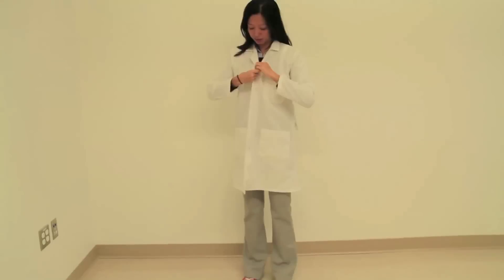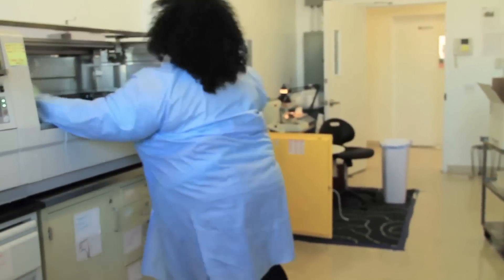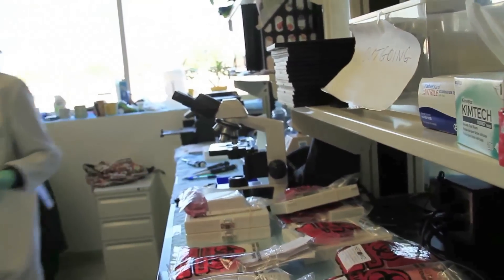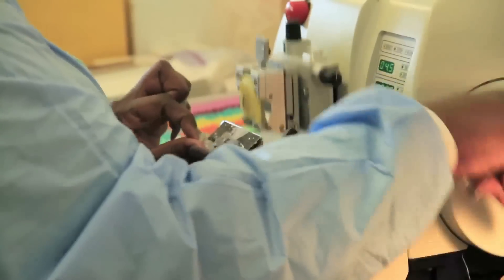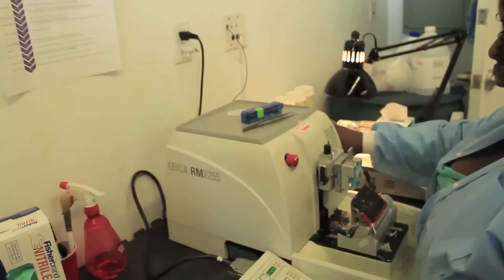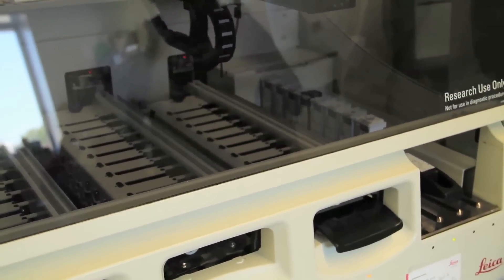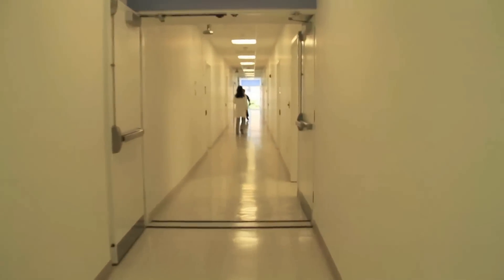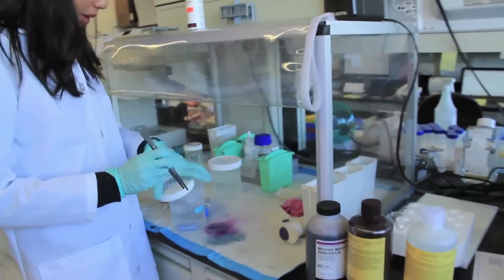A Day in Her Life | Meet Ke Cheng - Episode 01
HistoWiz is a biotechnology company that processes tissue specimens and provides the first cloud-based, crowdsourced platform with a “web microscope”. Check this out on your smartphone
Our goal is to transform histopathology into a fully automated cloud-based process. With enough historic data, this database will enable histology-driven data mining that could lead to breakthroughs in cancer diagnosis and treatment. Our mission is to fight cancer cooperatively rather than individually by facilitating global collaboration between scientists and doctors.

Crew
Outreach Director: Brikti Assefa
Docs-Series Producer: Jaselle Martino
Story Producer: Abigail Raney
Director/ Camera Op: Jaselle Martino
Editor/ Camera Op: Helen Hawaz

             Jon Luc Hefferman/ Curious
Additional Thanks:
Harini, Mike and Shaivon at Histowiz

Are you connected yet?